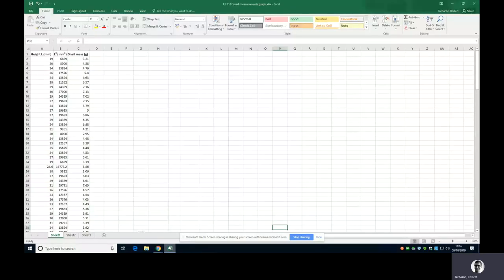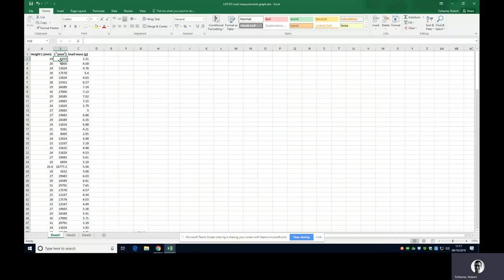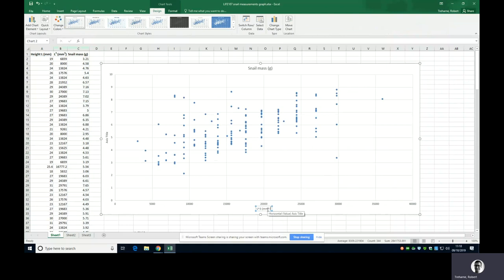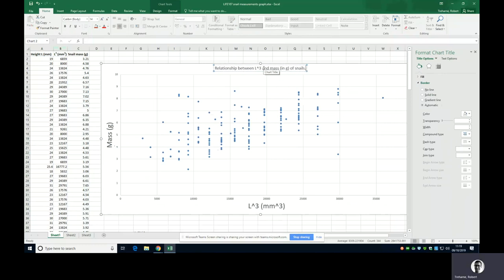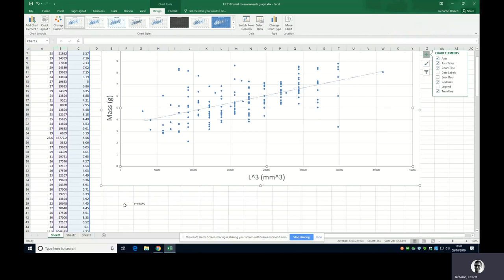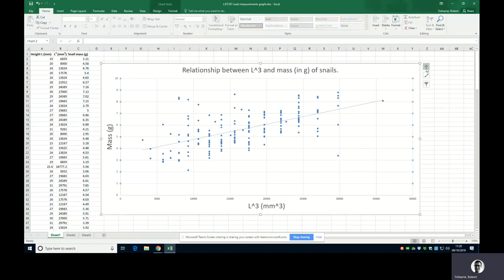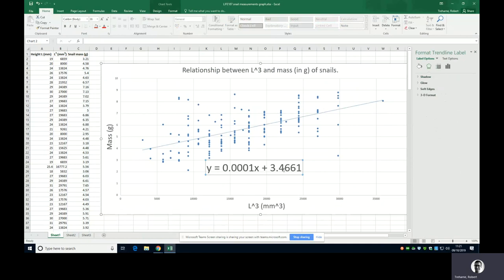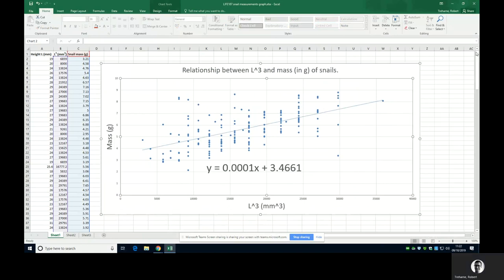LIFE107 | Snails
How to add a trendline and extract the gradient and line of best fit from Excel.